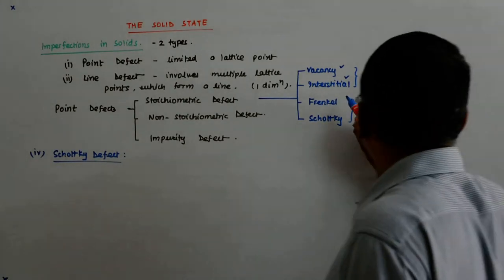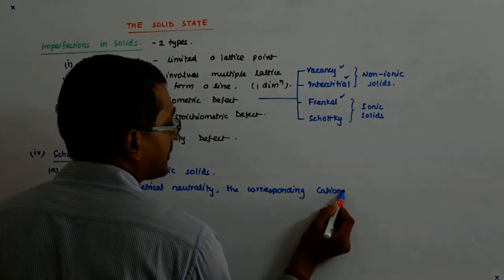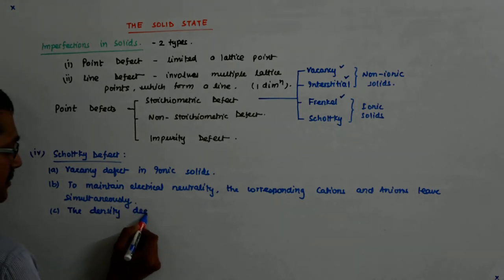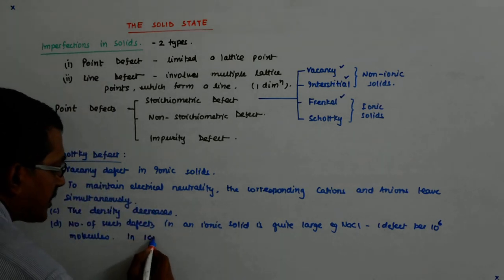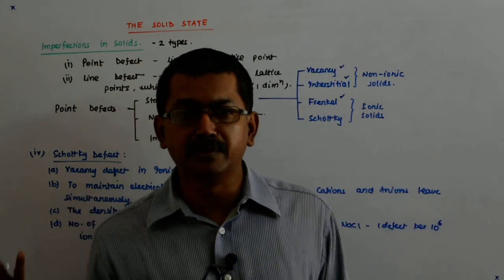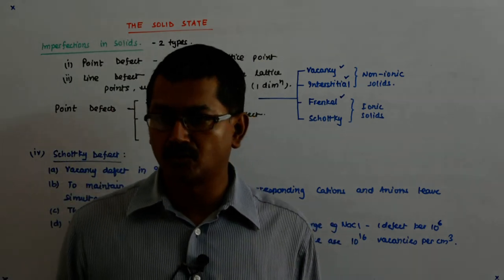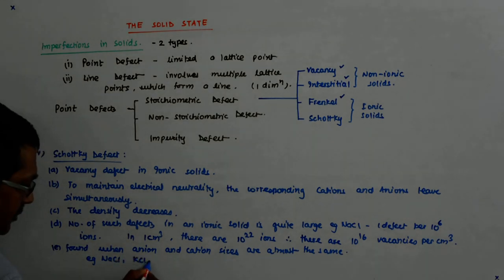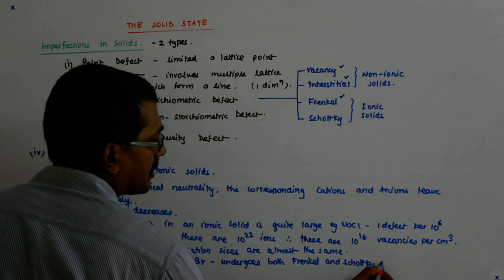The Solid State 33